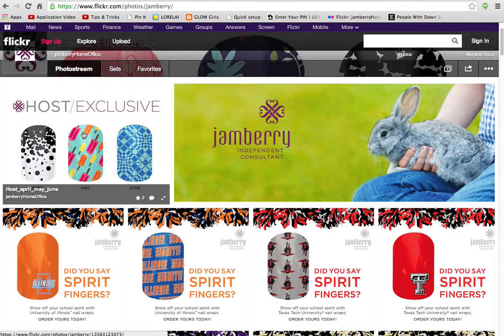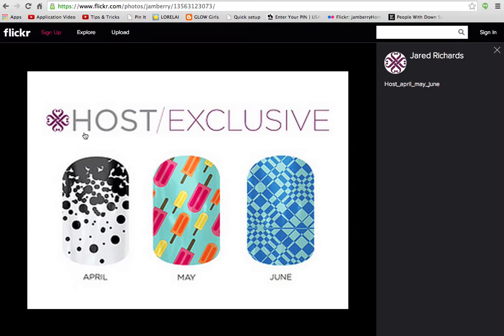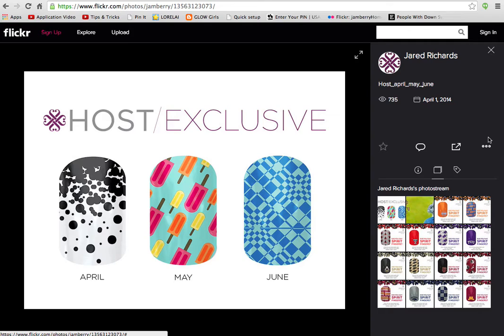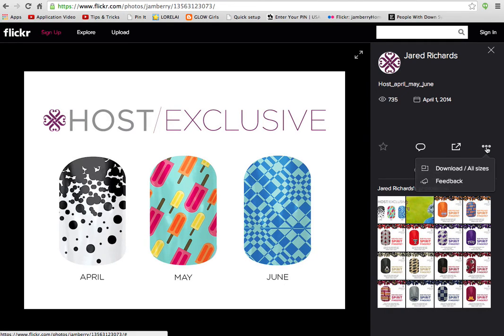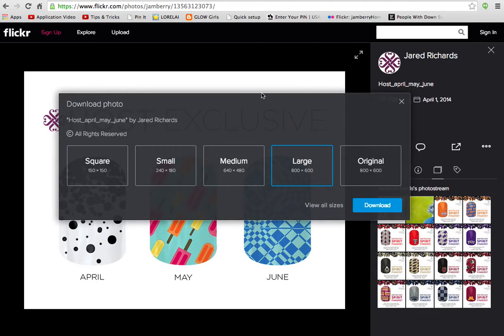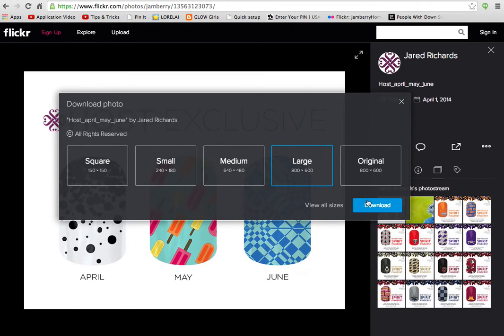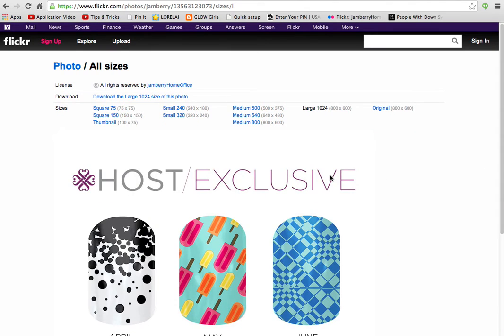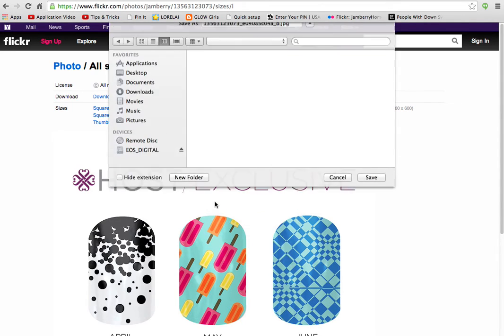How to download Flickr Images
Short Flickr Tutorial